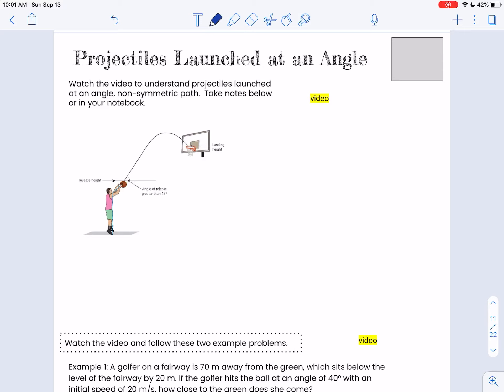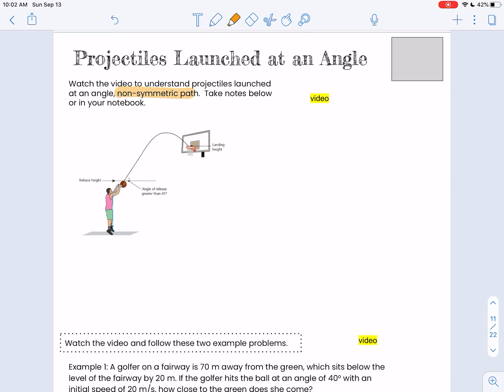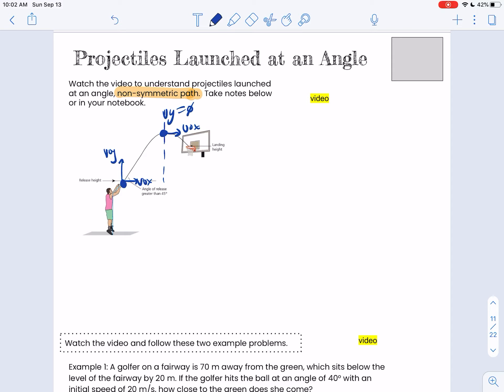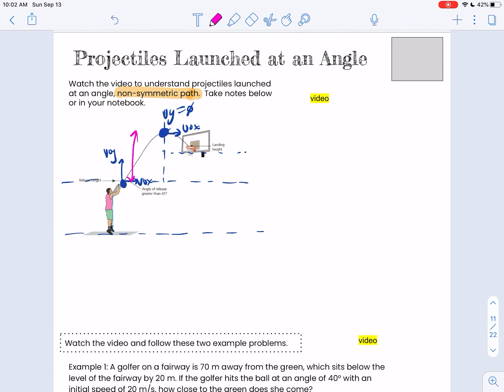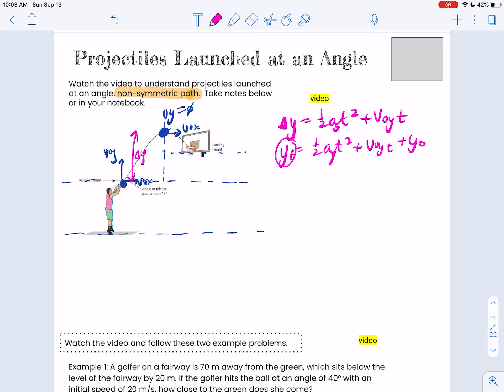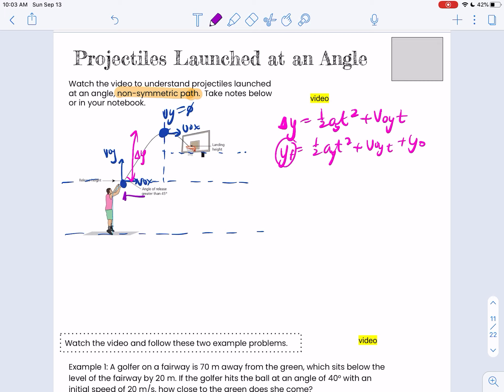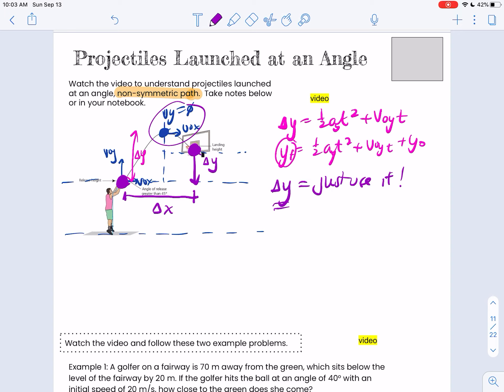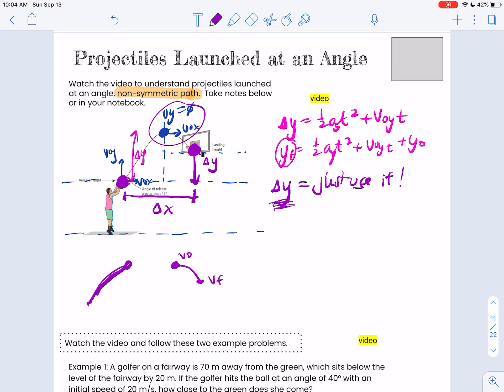AP Physics - Non-symmetric Projectiles